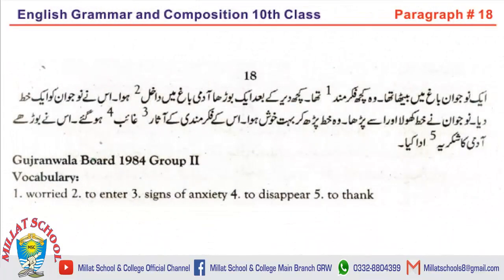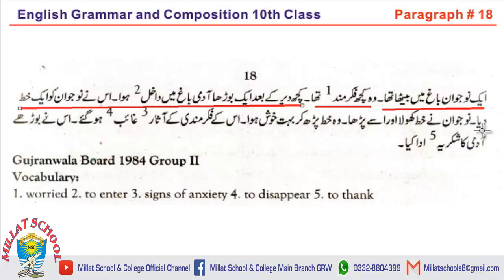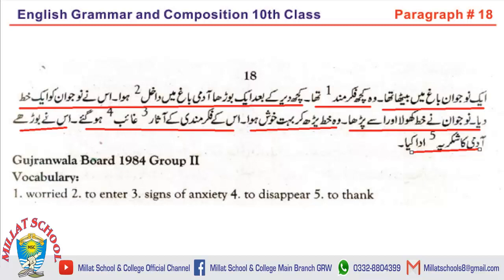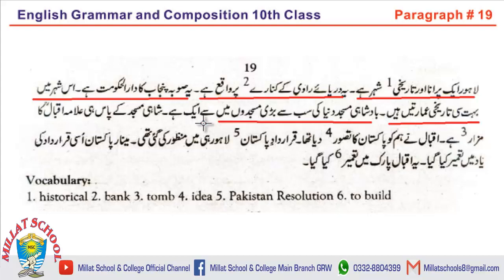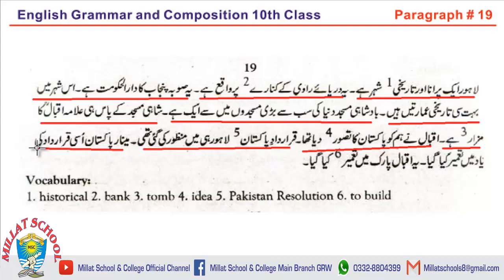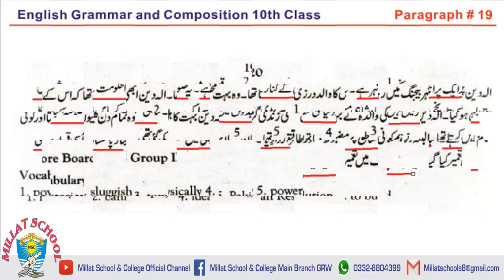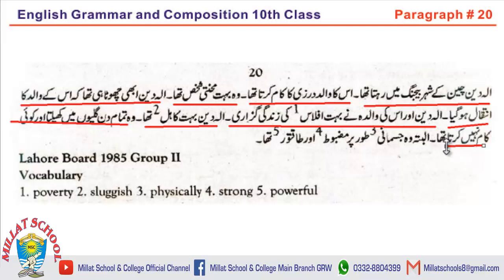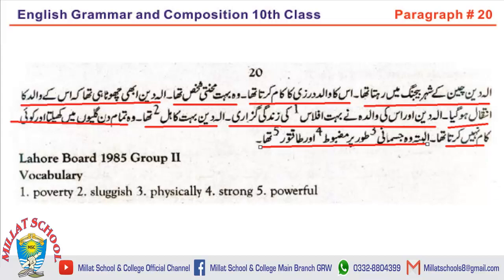English (B) | Class 10th | Translation Series | Paragraph # 18 - 20 | Lecture 26 | Millat School Grw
A complete guidance of Board English Papers.